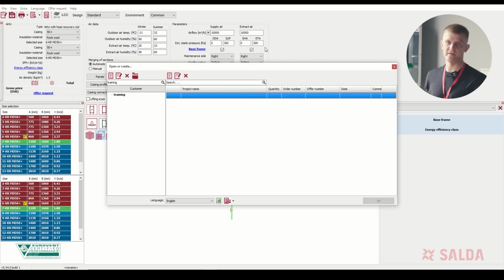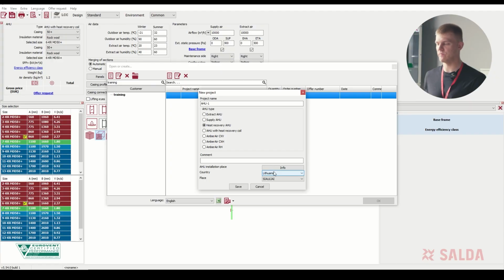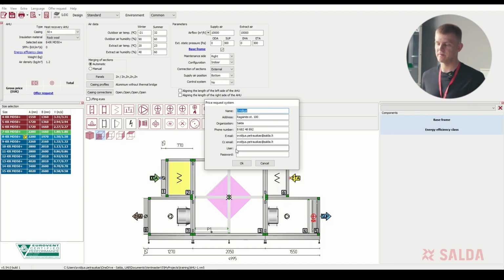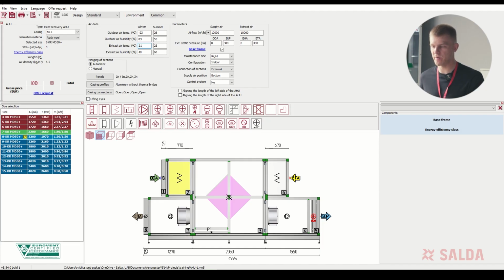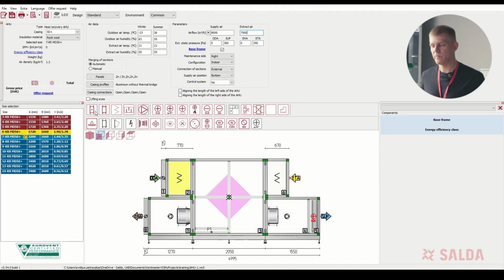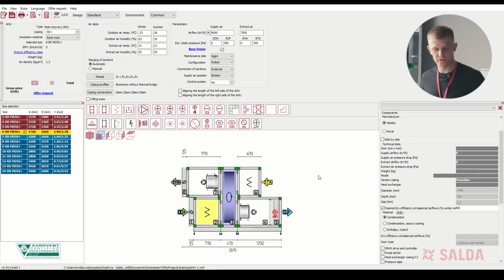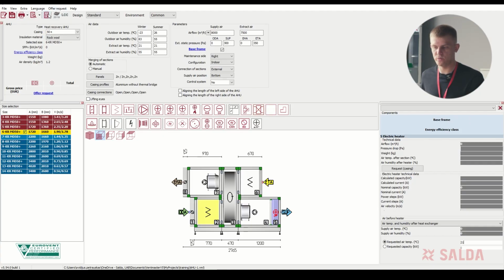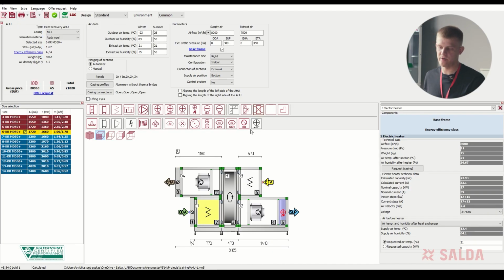Building first modular AHU using VentMaster